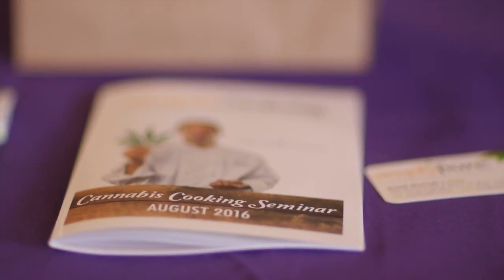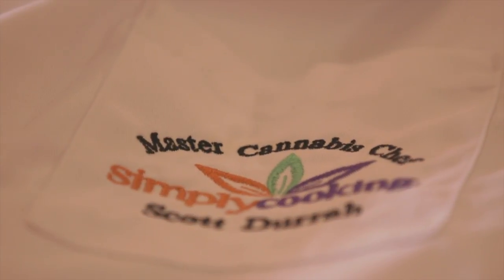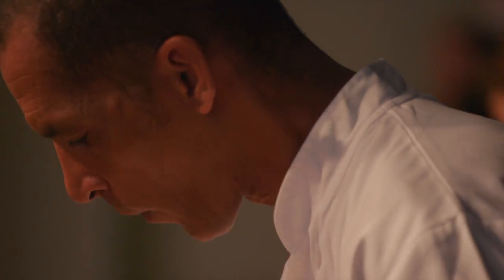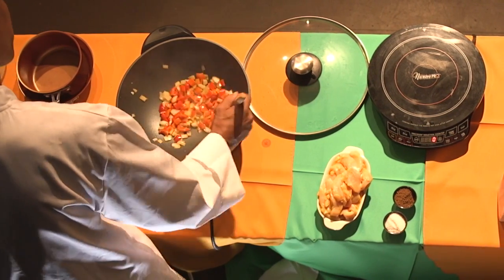Master Cannabis Chef Scott Durrah, cooking with marijuana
When chef Scott Durrah is teaching a weekend class on cooking with cannabis, he knows how to read his audience.

“Do we all have our coffee and our sativa?” Durrah asked the students who assembled for his Simply Cooking class on Aug. 6. “Today we’re going to be using a little bit of Bruce Banner, so it’s a nice little sativa.”

Durrah, who owns restaurant Jezebel’s and marijuana shop Simply Pure in Denver’s LoHi neighborhood, peppered his inaugural class with general tips as he taught those in attendance to make a couple THC-infused Jamaican dishes. His advice was thoughtful, and often backed up with concrete examples from his own experience in the kitchen.

“The strain you use has a huge impact on the flavor of your oils,” Durrah said. “For instance, Sour Diesel’s a very tough strain to cook with, because it has a very heavy flavor that lingers … It’s a very hard flavor to mask.”

Once you’re cooking with the right strain, you also want to make sure you’re able to taste the cannabis, Durrah said.